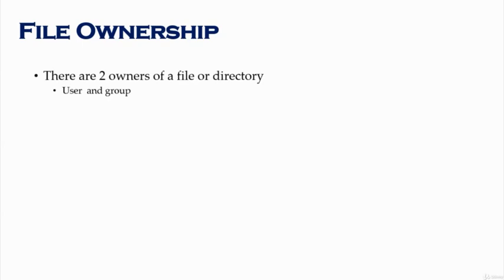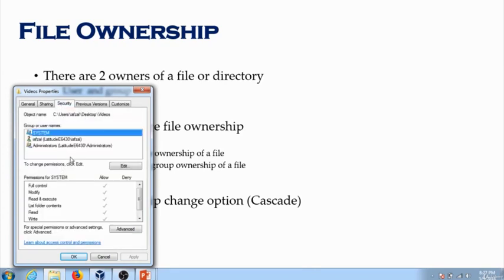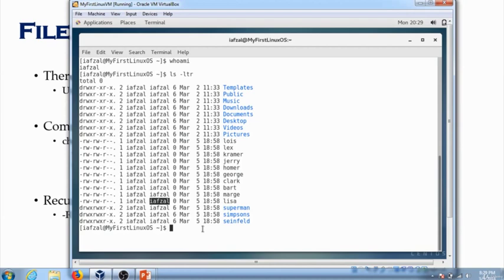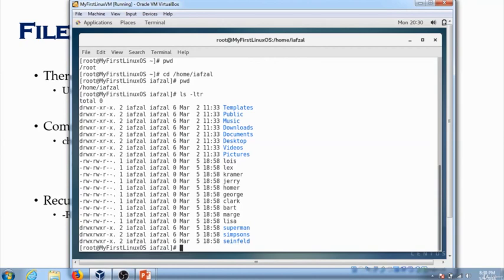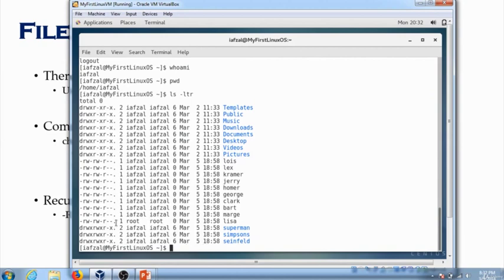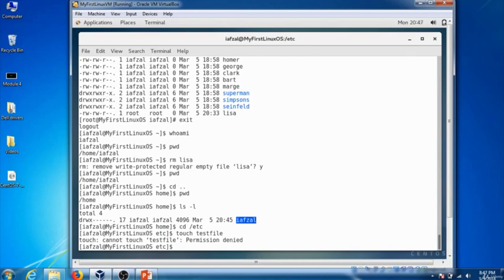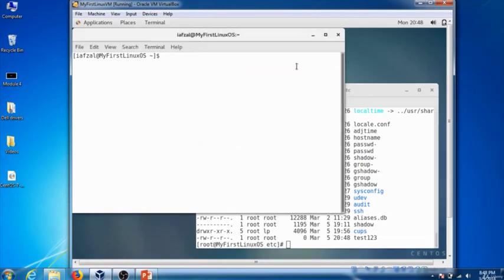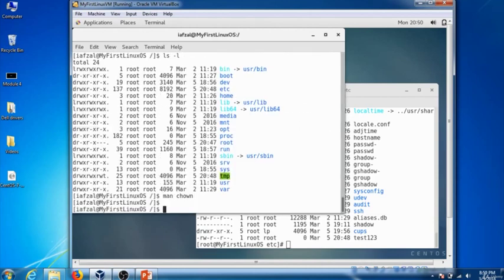40 File Ownership Commands